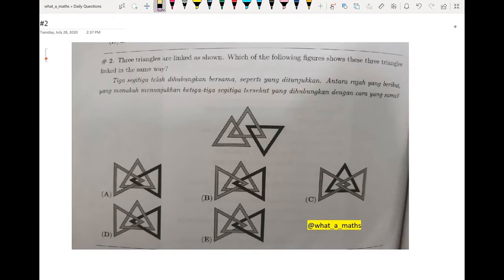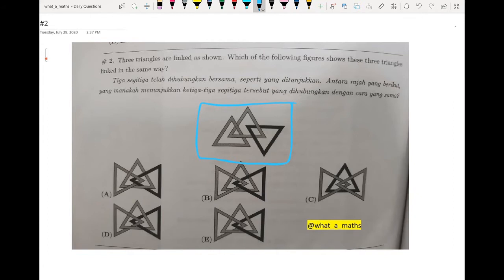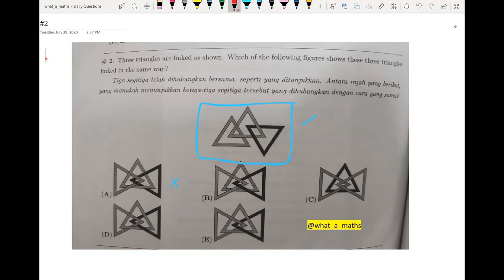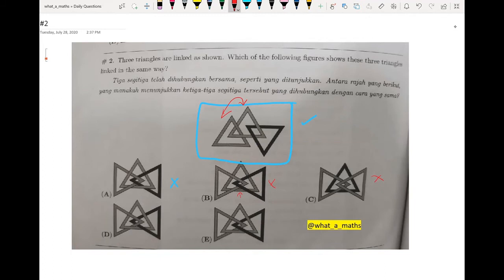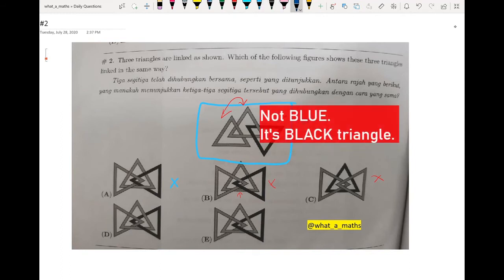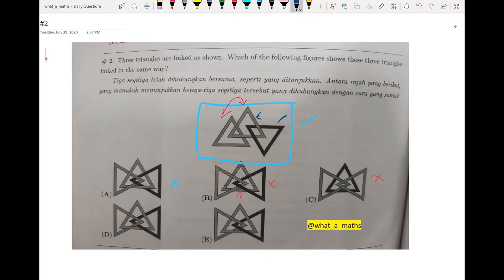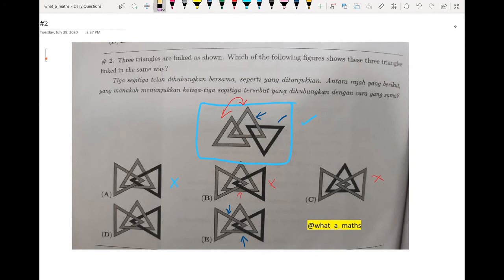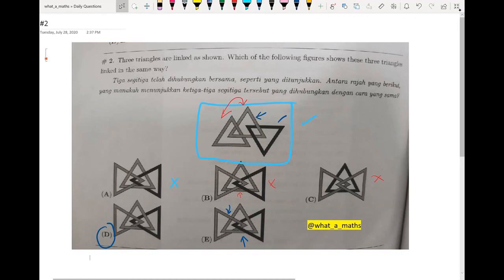#2 : 2019 Malaysia Kangaroo Math Sec 5&6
Kangaroo Math Secondary 5&6 (17-18 years old)

Answer: D

Do try it out! 😊📝 Explanation will be on the next IG post or YouTube/Wixsite with the title